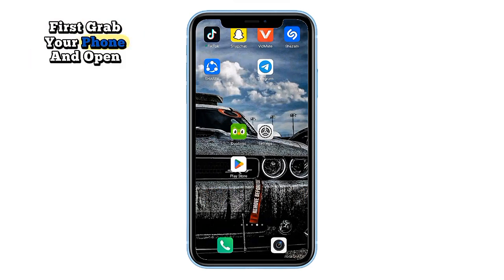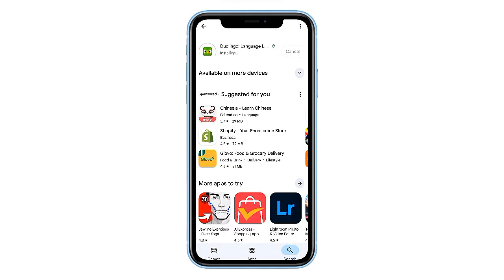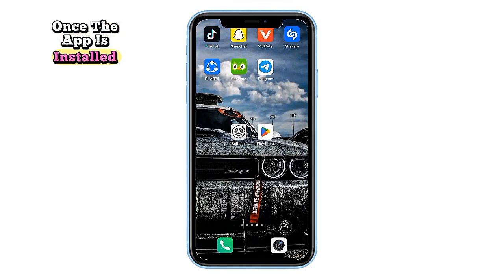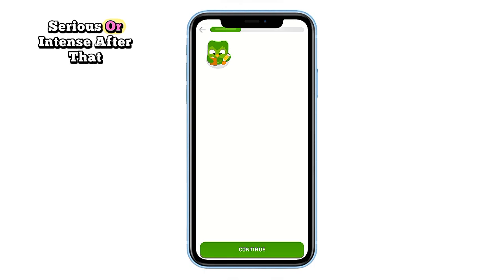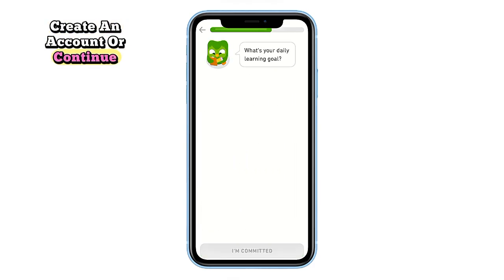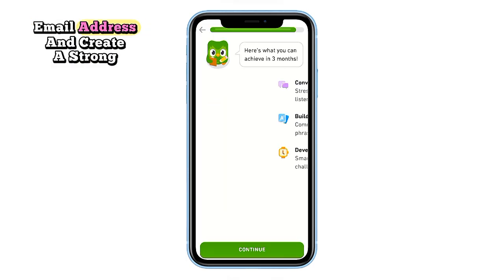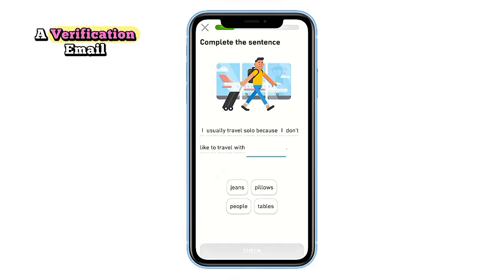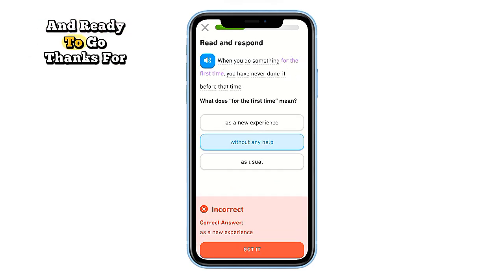How to Sign Up on Duolingo App in 2025 📱 | Start Learning Languages Fast!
In this video, you’ll learn exactly how to sign up on the Duolingo app in 2025 and start learning your favorite language in just minutes! Whether you're using an Android or iPhone, this easy guide walks you through the entire process — from downloading the app to creating your free profile and choosing your first course.

Perfect for beginners, students, travelers, or anyone looking to build a new skill — Duolingo makes learning fun and simple. Watch till the end to avoid common mistakes and get started the right way!

✅ No account yet? No problem.
✅ No experience needed — beginner-friendly.
✅ Includes app navigation, sign-up methods, and language setup.